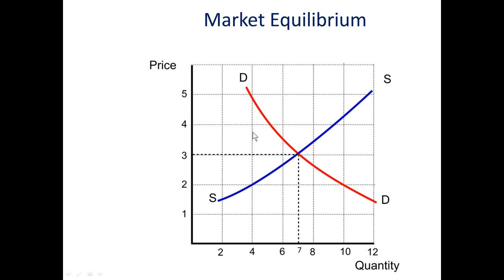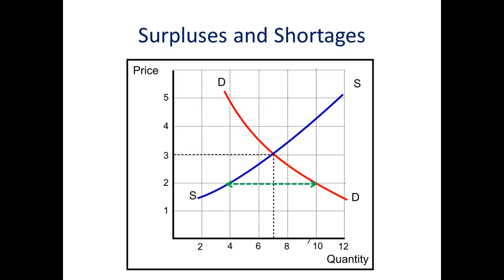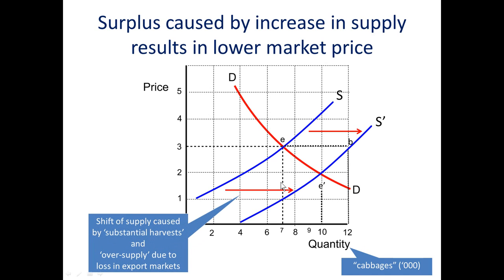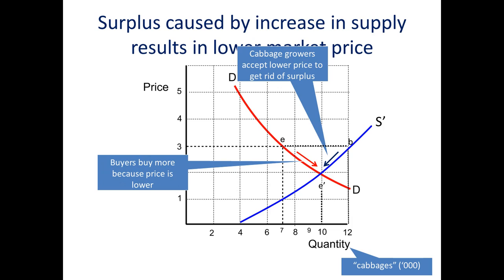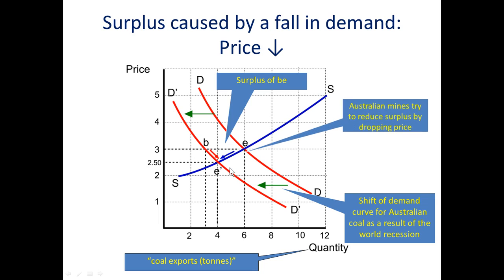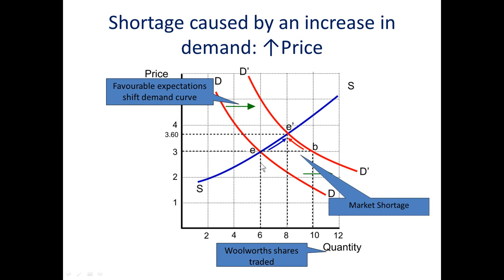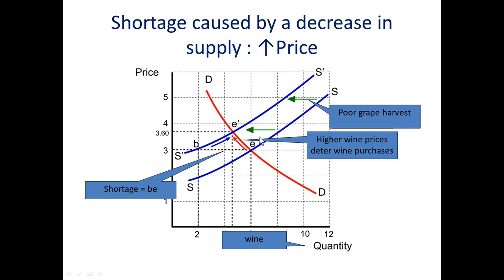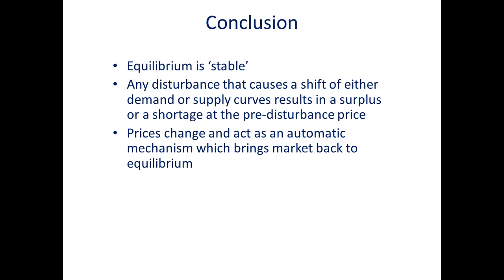The market system